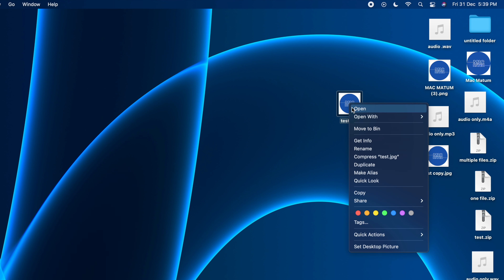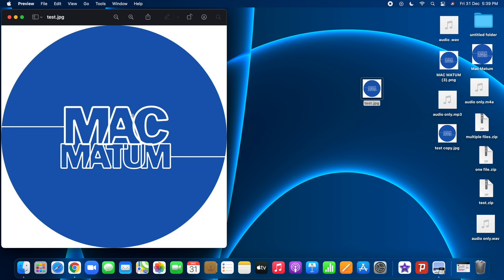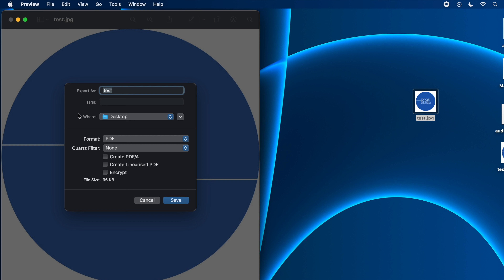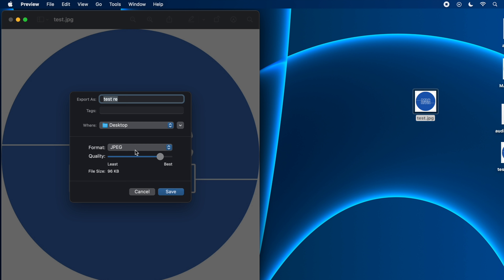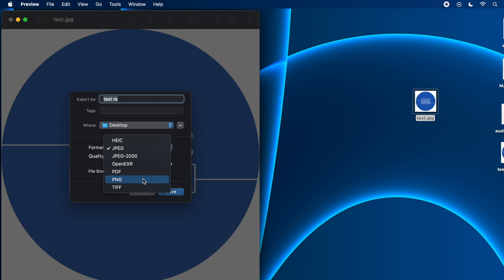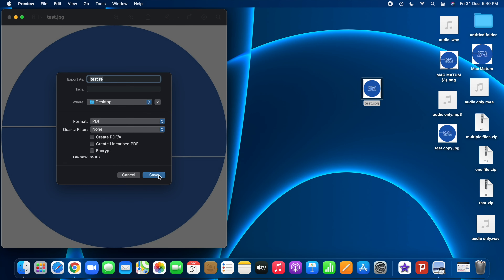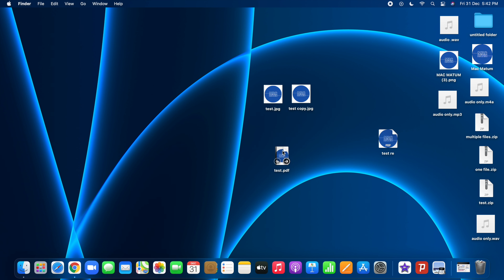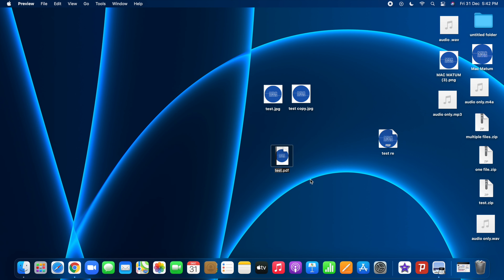How to convert jpg to pdf on mac [Multiple jpg files to single pdf]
In this video, you'll learn how to convert jpg to pdf on mac easily in less than a minute without using any third party application or website.